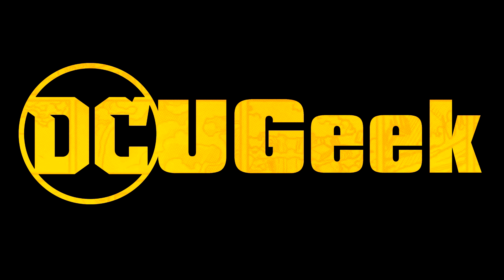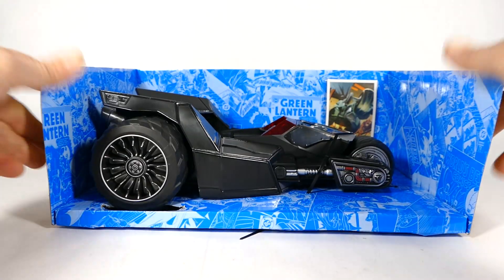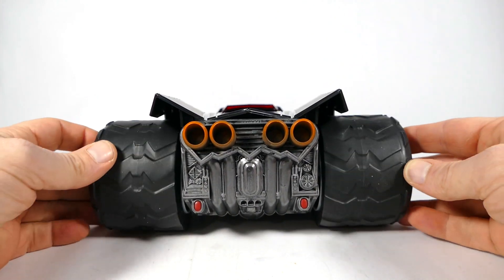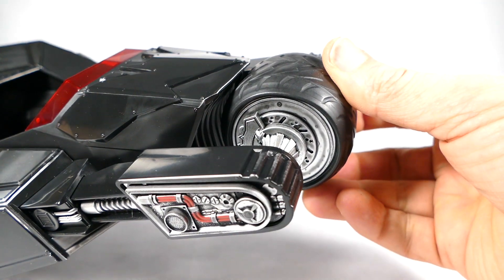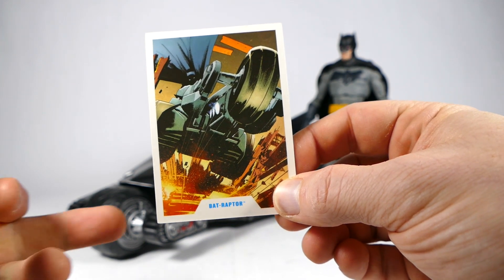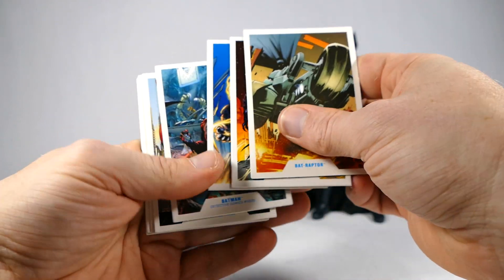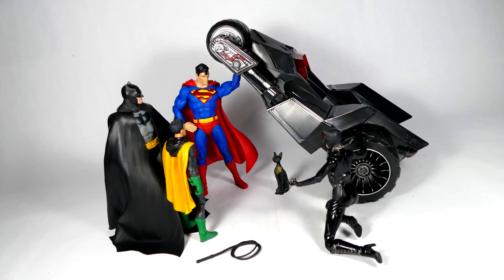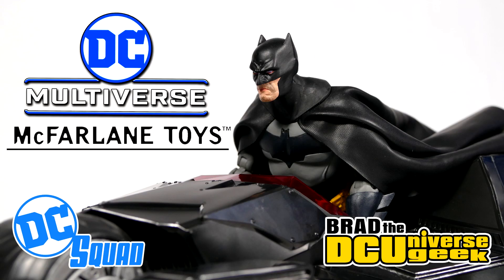McFarlane DC Multiverse Bat-Raptor Unboxing Review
Today we will be unboxing the new McFarlane DC Multiverse Bat-Raptor! Let's review this interesting Batman trike that first appeared in The Batman Who Laughs limited series issue 1.

▶ INSTAPRINT DIORAMA:

MAILING ADDRESS:
Brad
Lansdowne Street
Peterborough ON
K9K 8M7